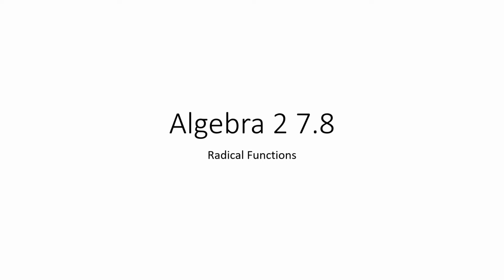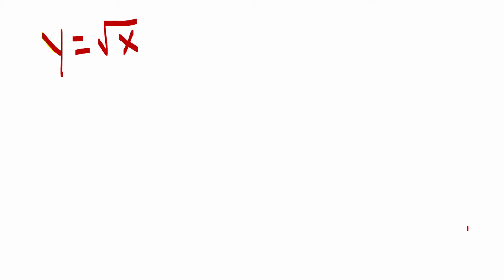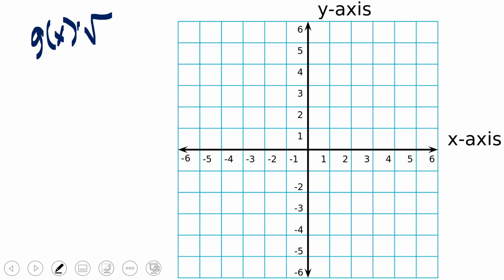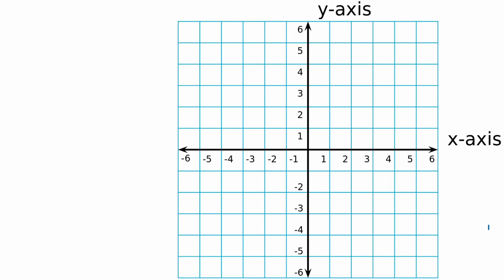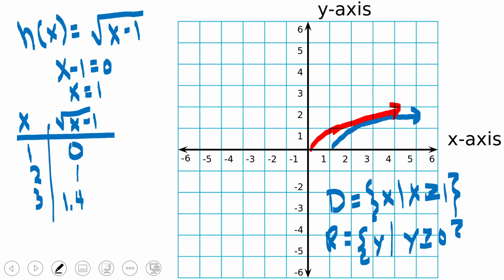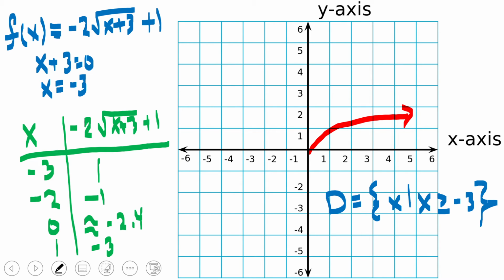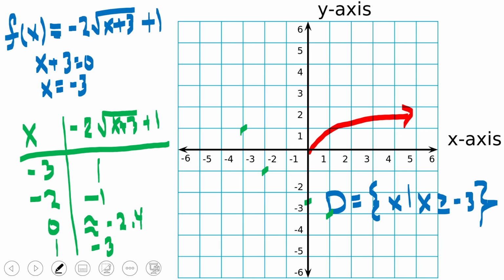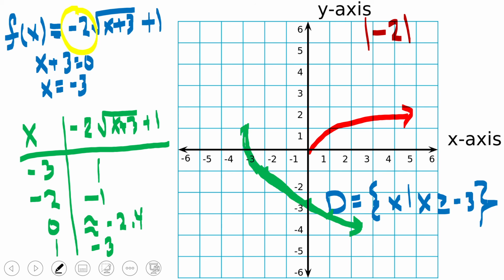TA Algebra 2 7.8 Graphing Radical Functions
Using a parent graph to see shifts and transformations in graphing